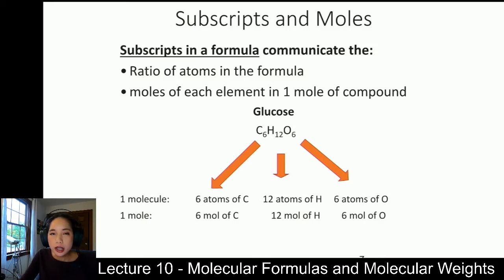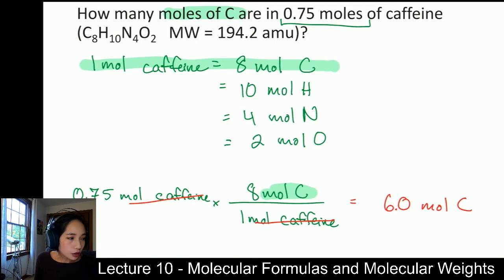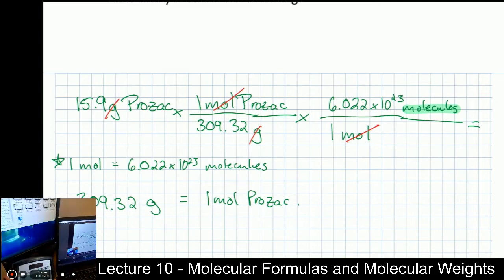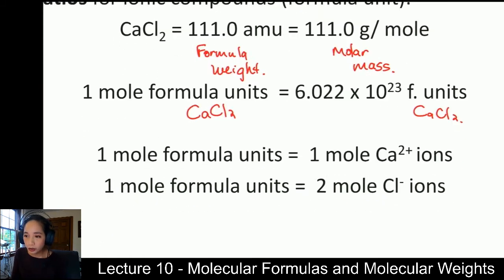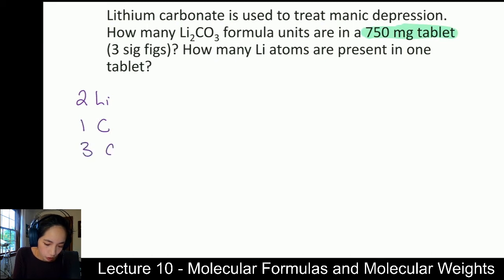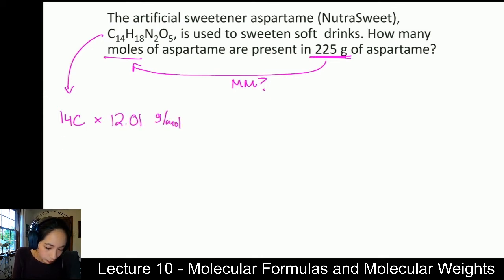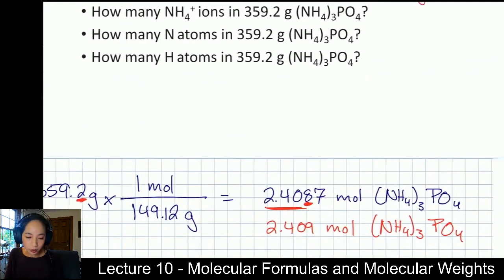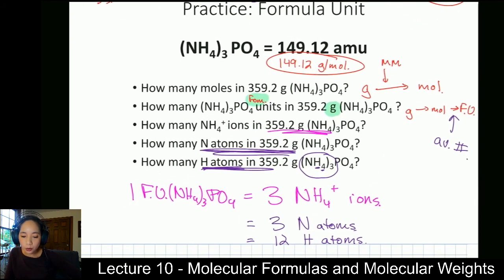Lecture 10 2 - Molecular Formula and Subscripts